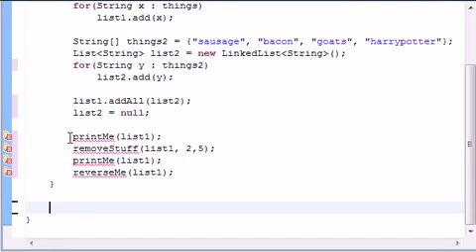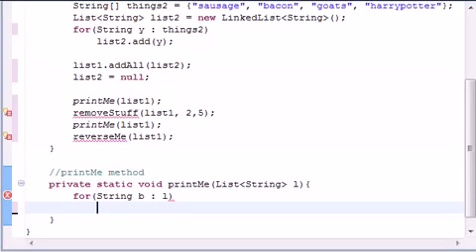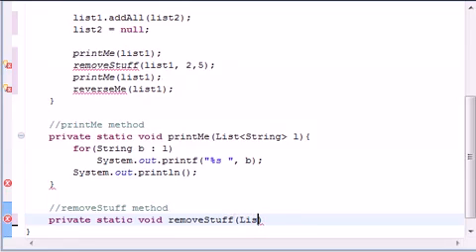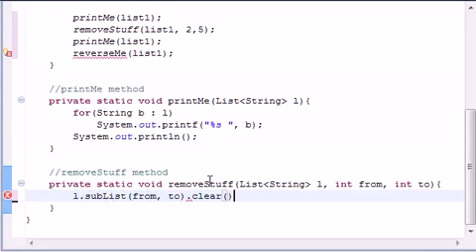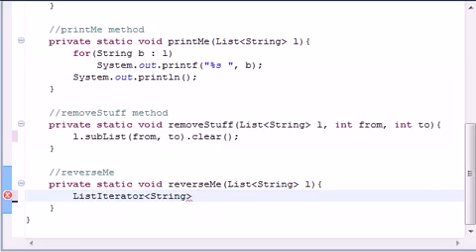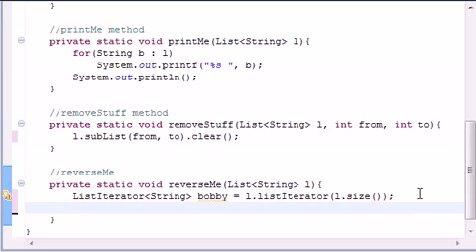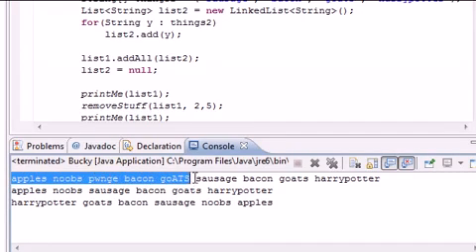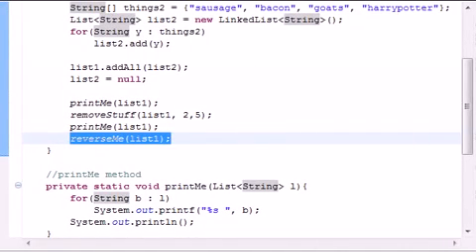Intermediate Java Tutorial 7 LinkedList Program YouTube